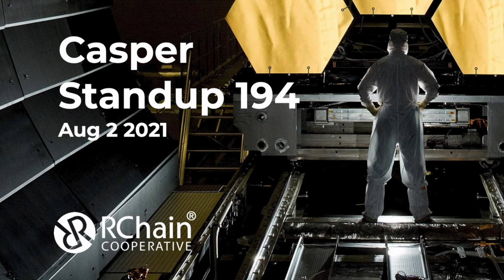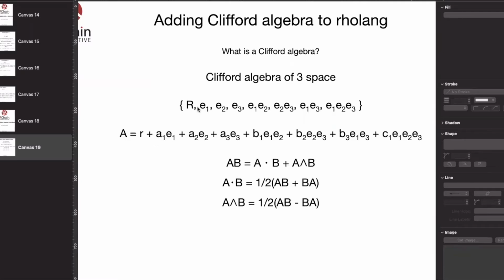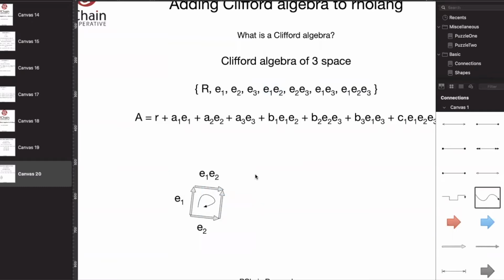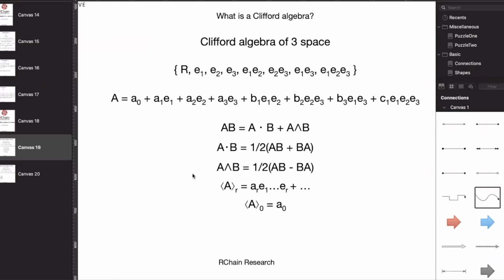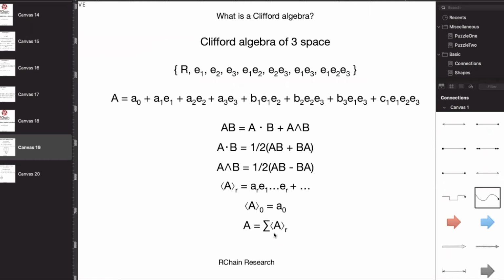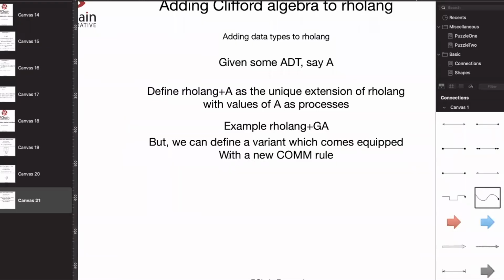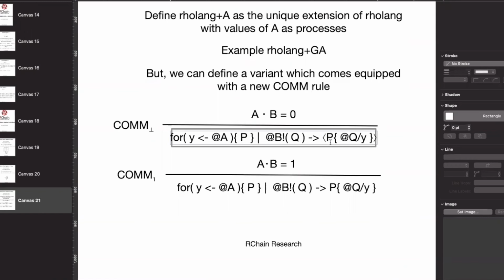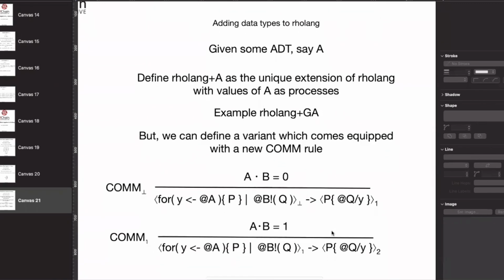CASPER STANDUP 194 AUG 2 2021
This week’s Casper Standup covered Geometric Algebra; integrating it as a data type into rholang; and second order operational semantics for calculi derived from the rho.calculus.